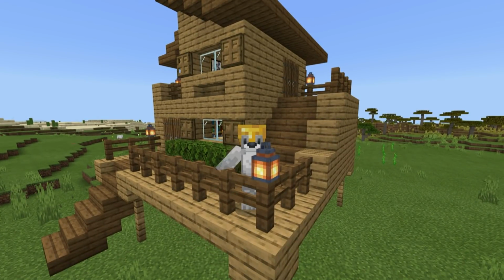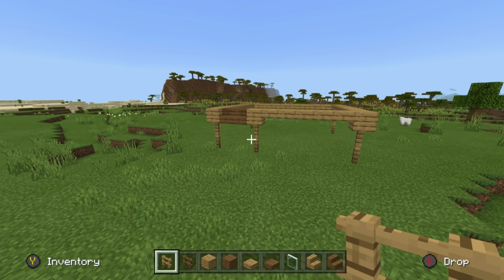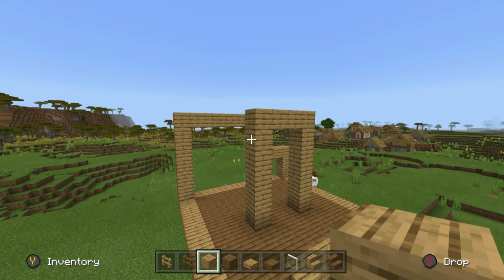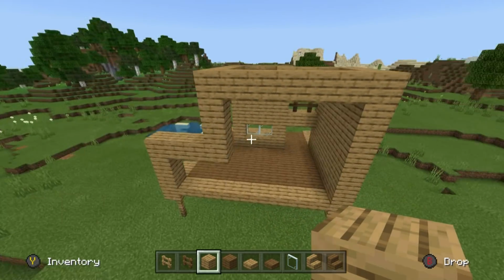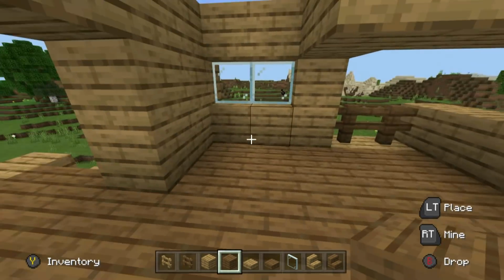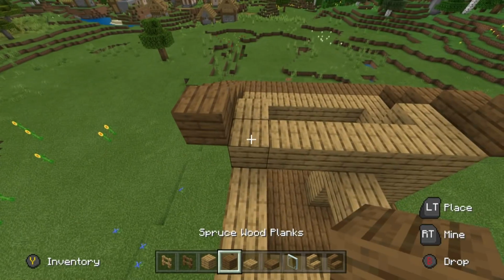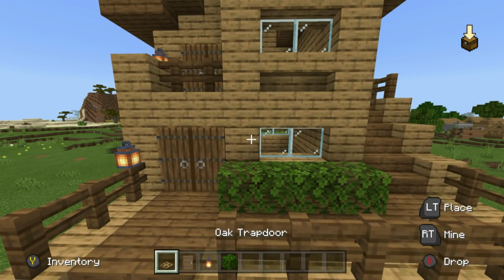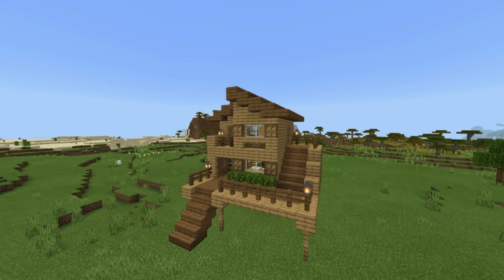Minecraft Tutorial: How To Make A Ultimate Easy Wooden Starter Survival House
In this tutorial i show you how to make a ultimate easy wooden starter survival house with a enchantment arena, crafting room, smelting room, storage area, bedroom and armoury!

Minecraft Build Tutorial | Modern Mountain House